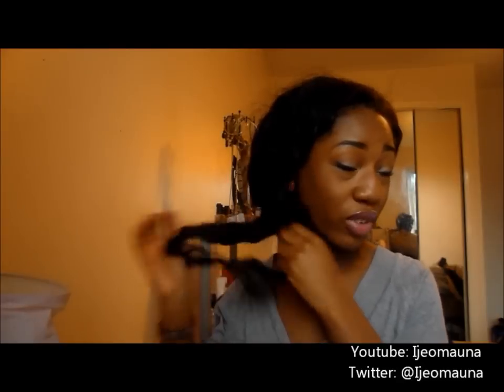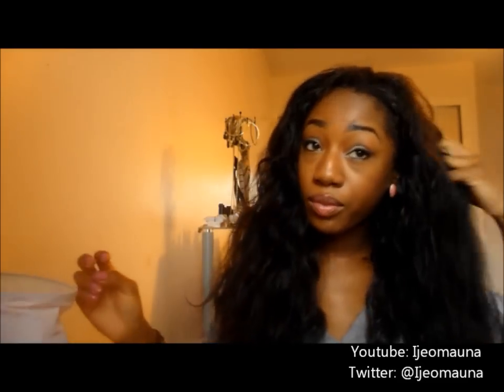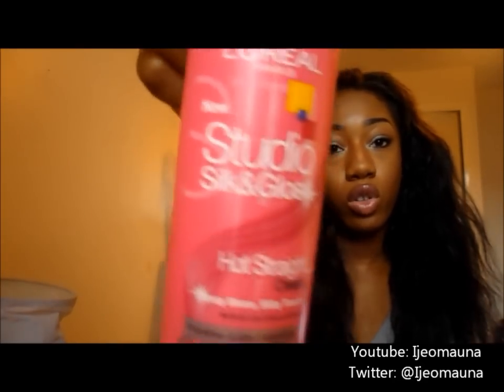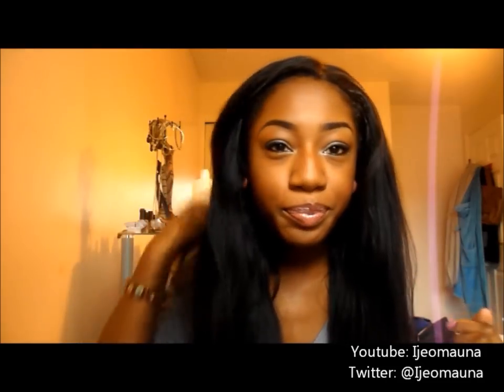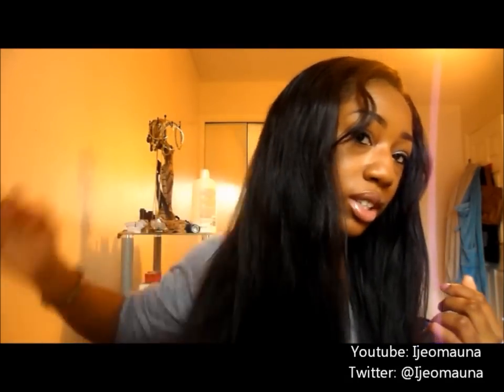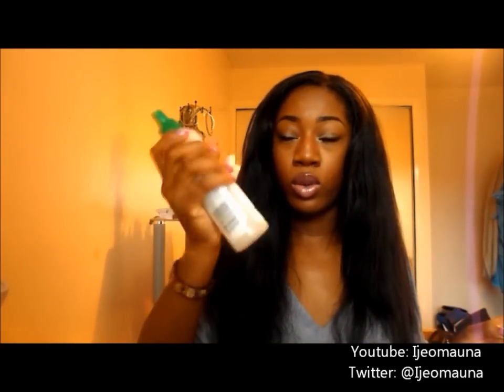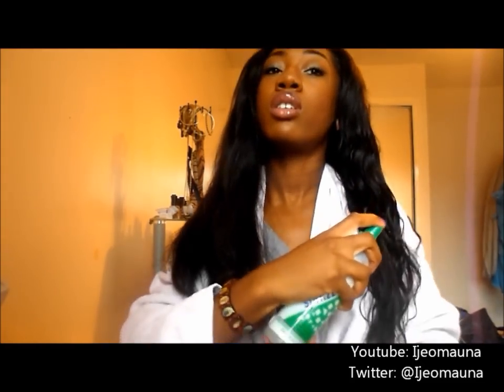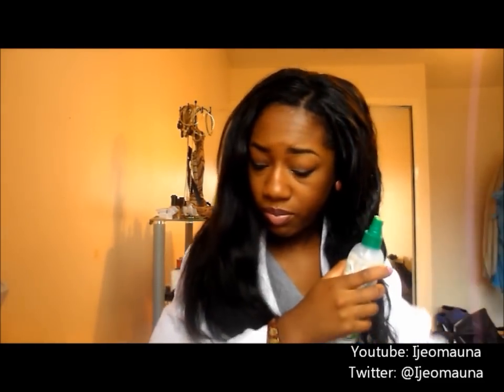Straightening Marrikas Hair+ Will It Wave Back Up?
I thought I would do this before bleaching it etc lol

Hair Used: Marrikas Hair Extensions in Brazilian Wavy, lengths 18, 18 and 20inch